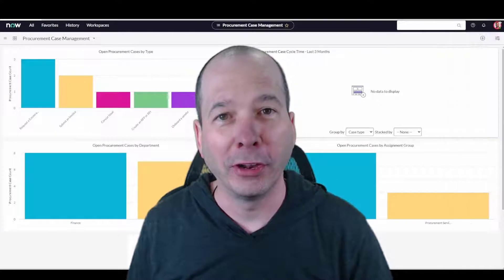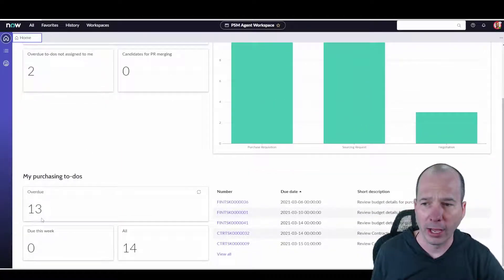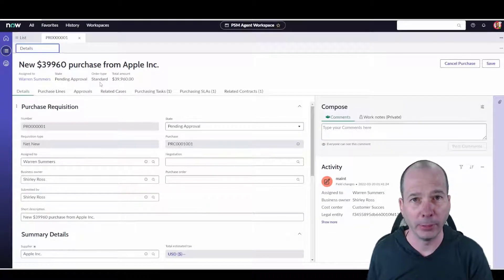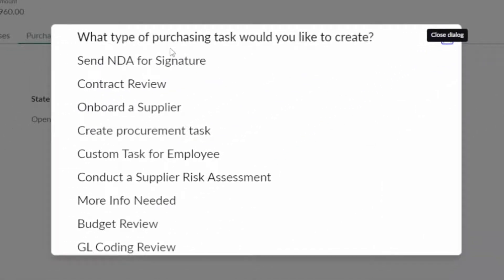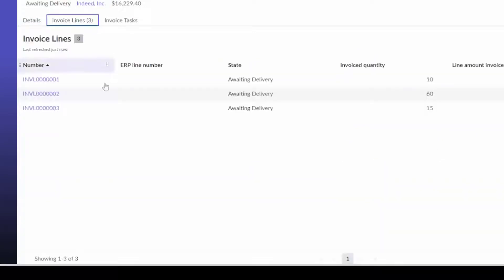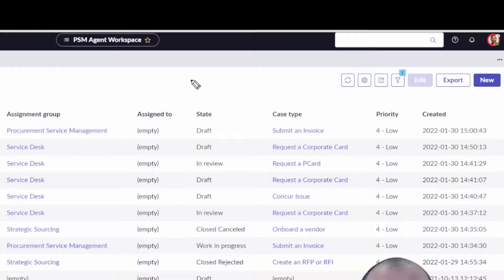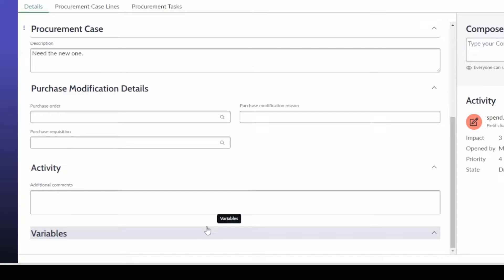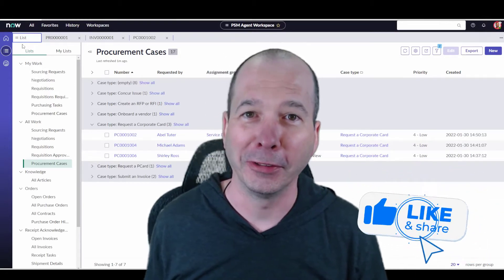ServiceNow San Diego - Procurement Service Management - PSM Agent Workspace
Yes, another workspace in San Diego! This time it's the PSM Agent Workspace included with the Procurement Service Management application.